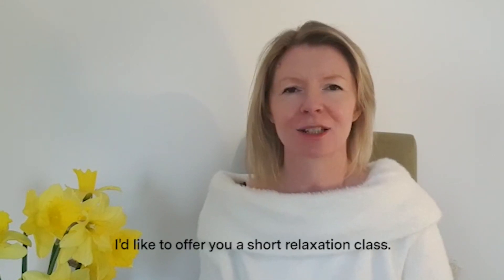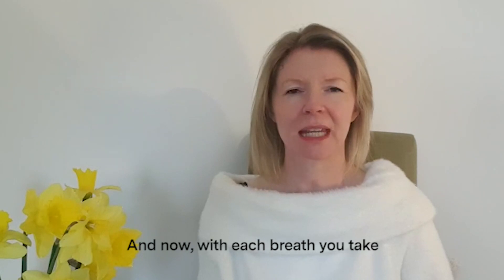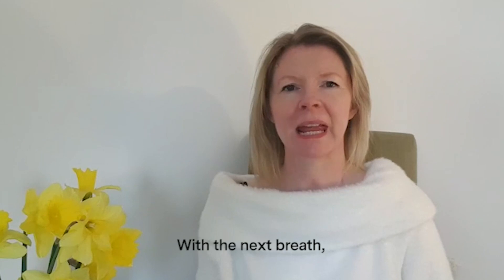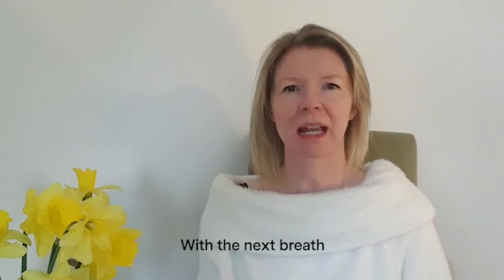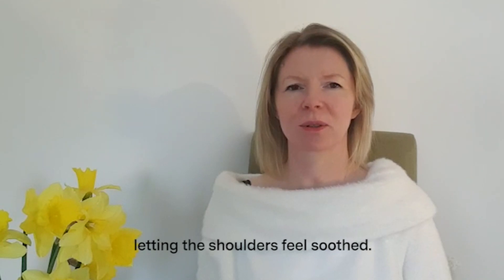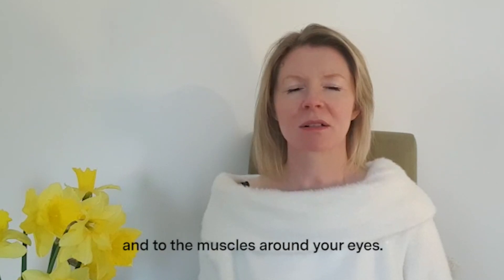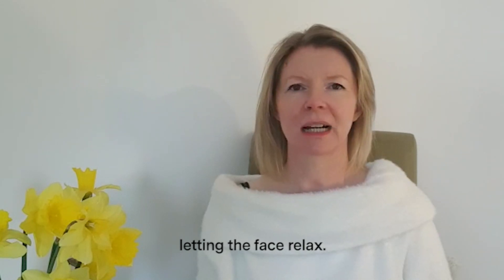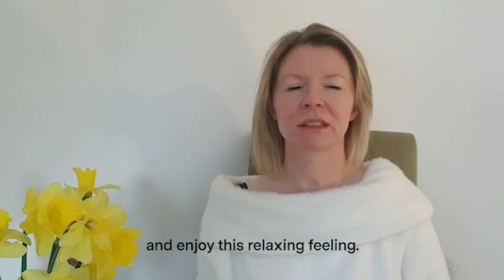Full-Body Relaxation Exercise | Maggie's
Ali from our Edinburgh practice guides you through a full-body relaxation exercise that you can do at home.